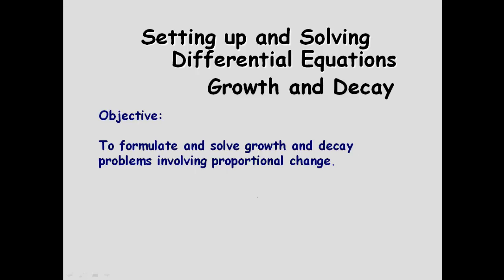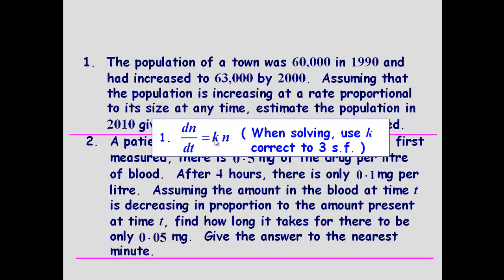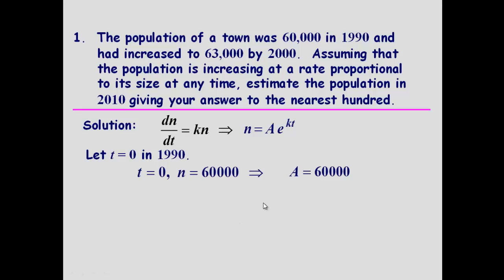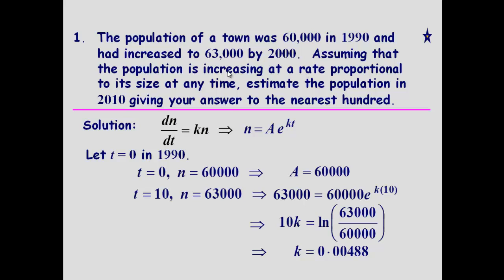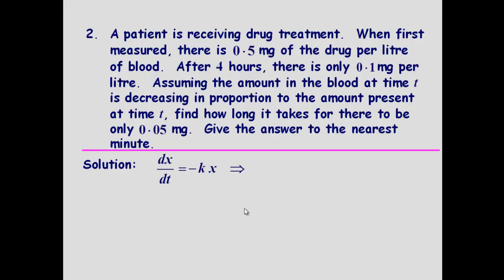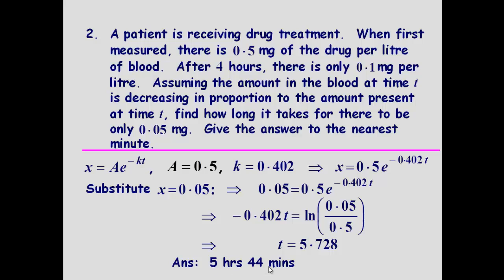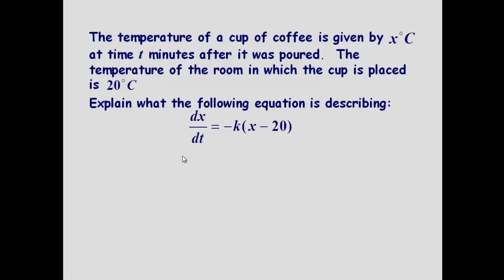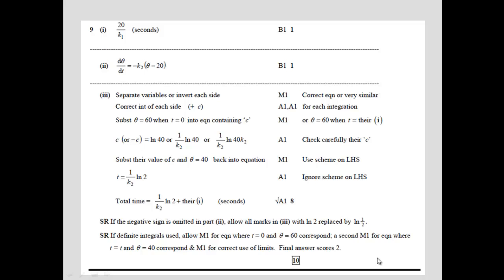differential equations growth and decay problems